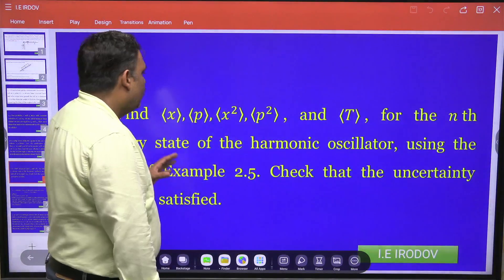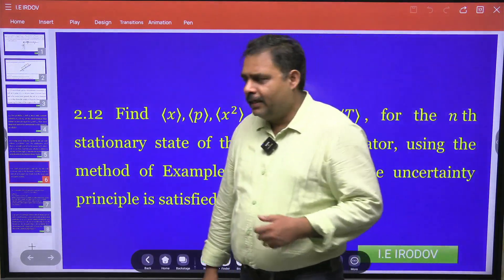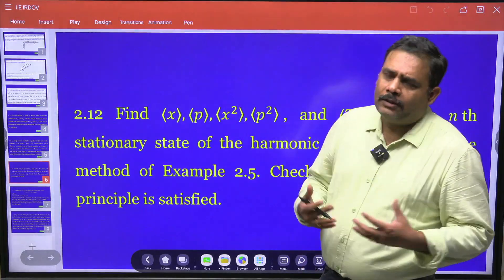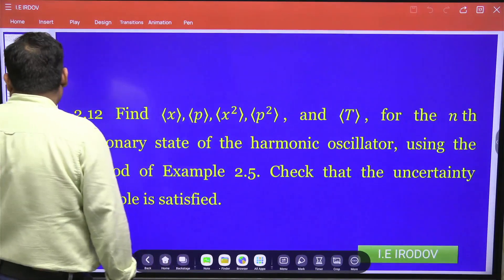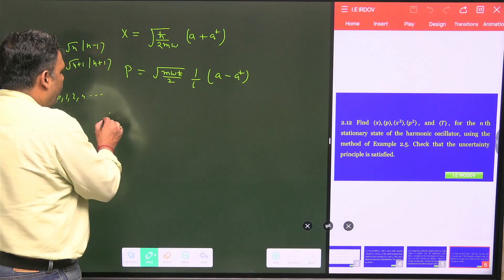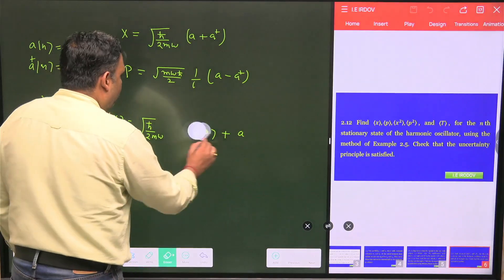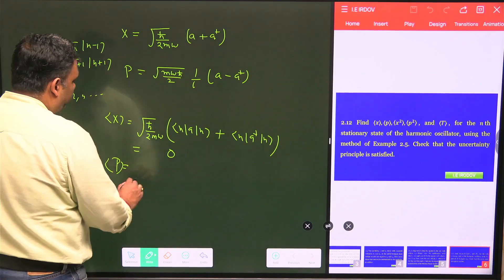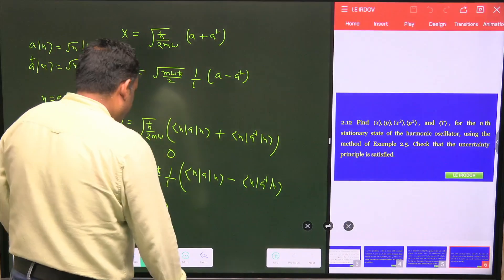Solution of Problem 2.12- Introduction of Quantum Mechanics by D.J Griffiths | Harmonic Oscillator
Looking for the solution to Problem 2.12 in Introduction to Quantum Mechanics by D.J Griffiths? Watch this video for a detailed explanation of the Harmonic Oscillator problem. Perfect for CSIR NET Physics and JRF aspirants!

In this video, Atul Sir from Pravegaa Education solves problem 2.12 from the renowned book Introduction to Quantum Mechanics by David J. Griffiths. He delves into the average value of position and momentum in the nth stationary state of a harmonic oscillator, providing a clear and detailed explanation. This video is highly beneficial for students preparing for exams such as CSIR NET, IIT JAM, TIFR, GATE, and JEST.